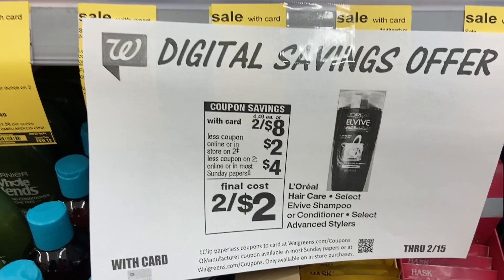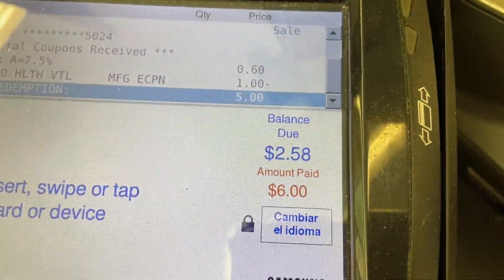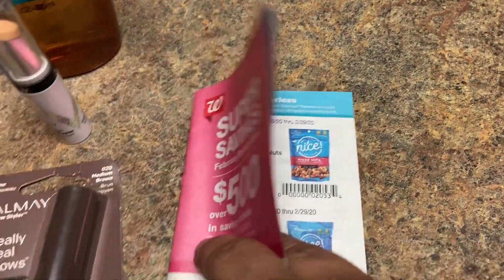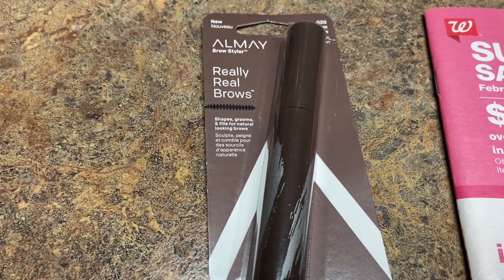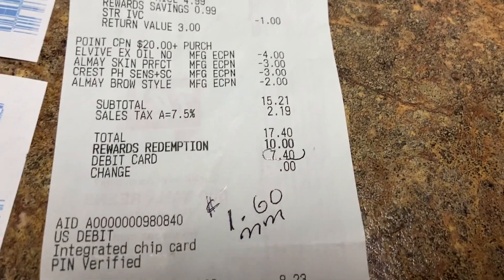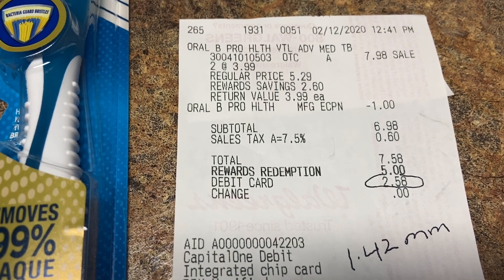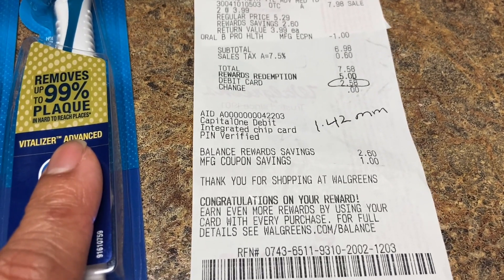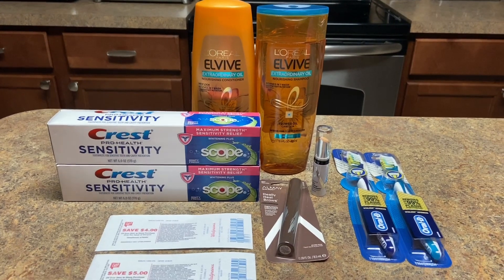Walgreens Haul 2-9 - 2-15